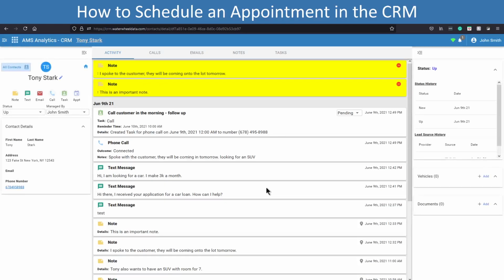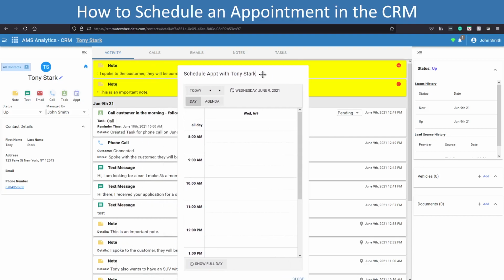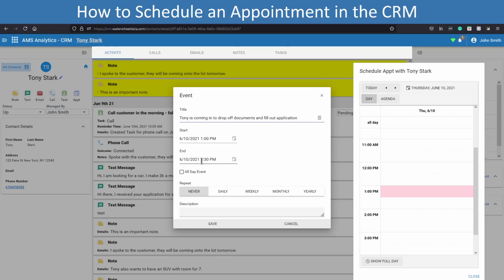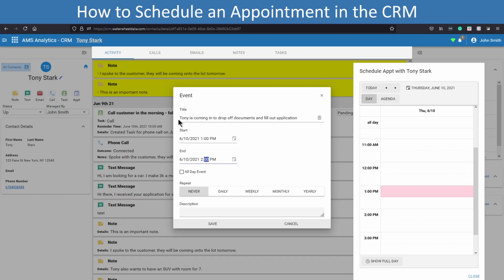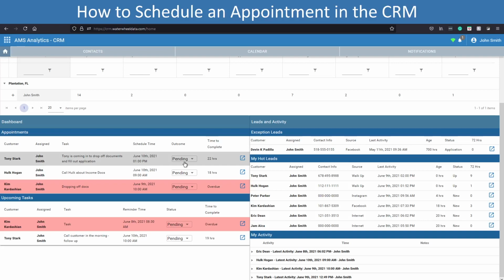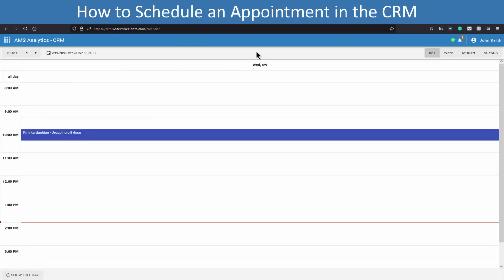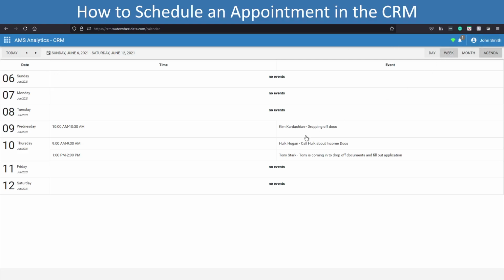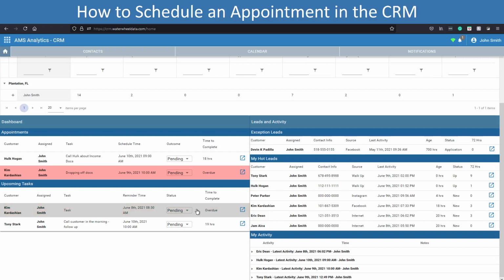How to Schedule Appointment in CRM